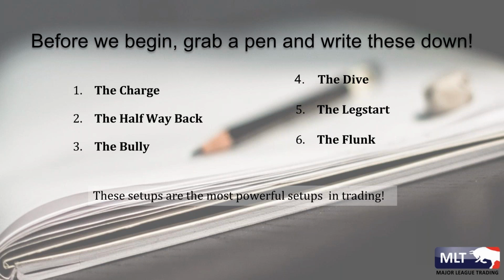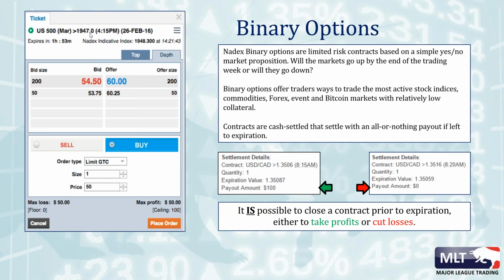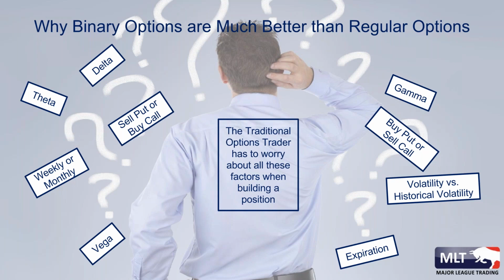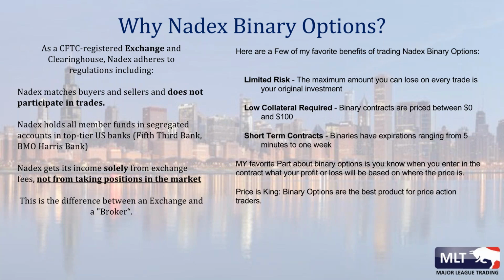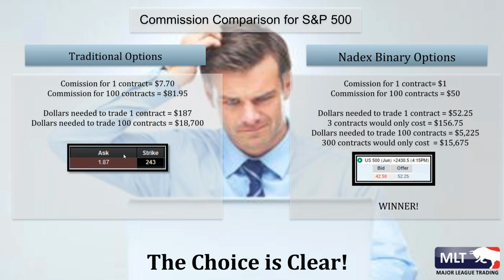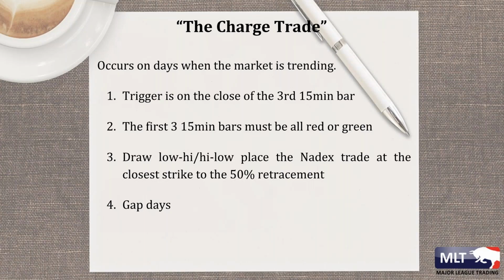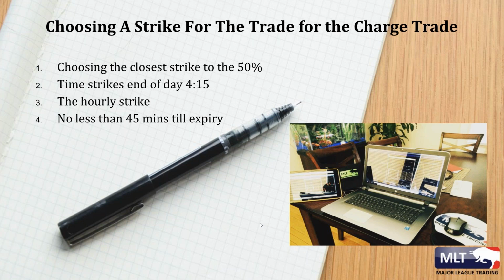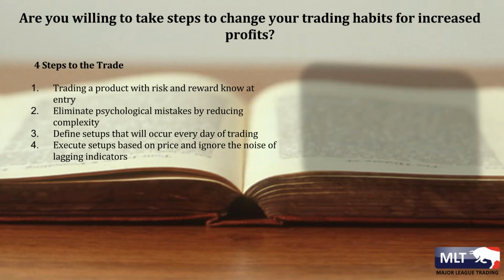Jack Gleason "My 6 Best Setups To Trade Nadex"